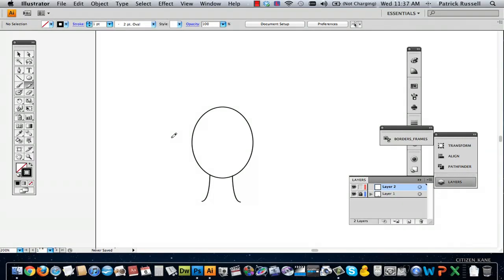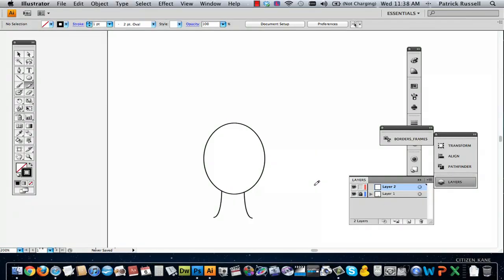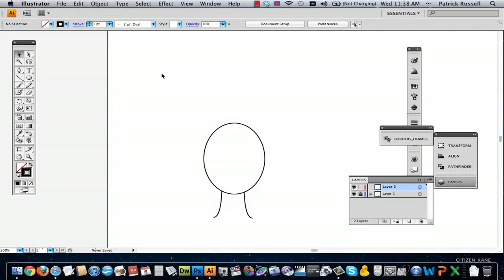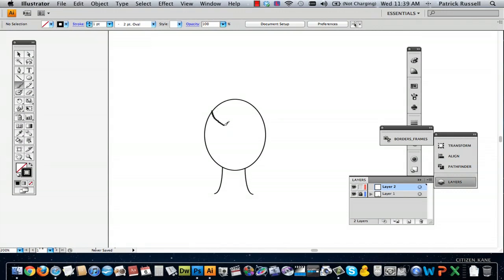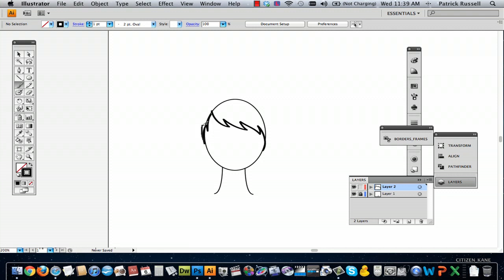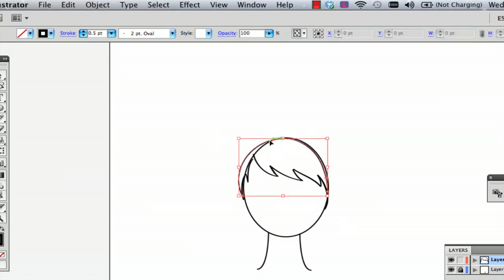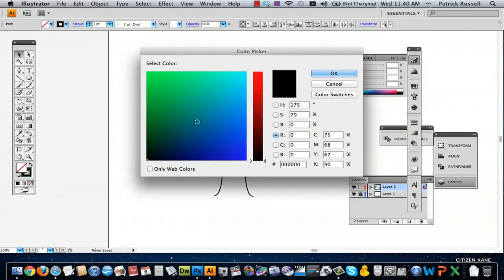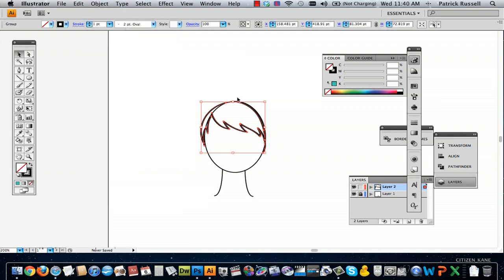How to Draw Bangs in Illustrator : Using Adobe Illustrator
Drawing bangs in Illustrator is going to require you to take the specific head shape featured in your image into consideration for the best results. Draw bangs in Illustrator with help from a well-versed web, graphic and illustrative designer in this free video clip.

Series Description: Adobe Illustrator is a powerful graphics program that allows you to create nearly any image that you can imagine using your computer. Get tips on how to get the most out of Adobe Illustrator with help from a well-versed web, graphic and illustrative designer in this free video series.